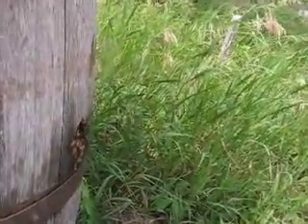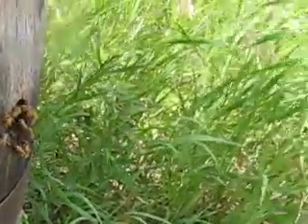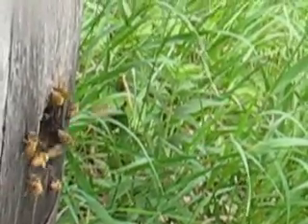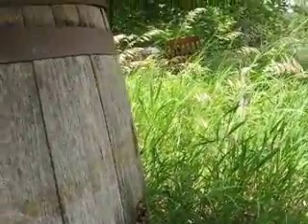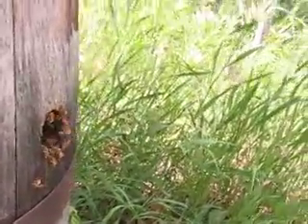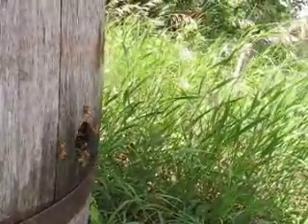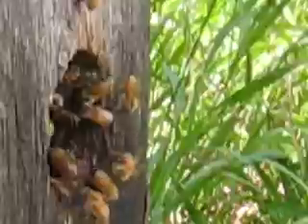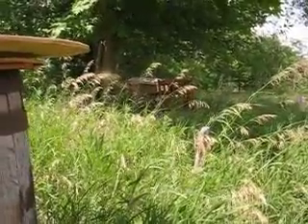June 22 2012 028